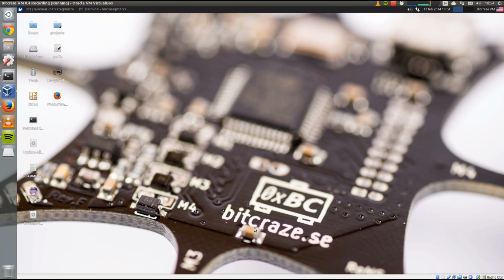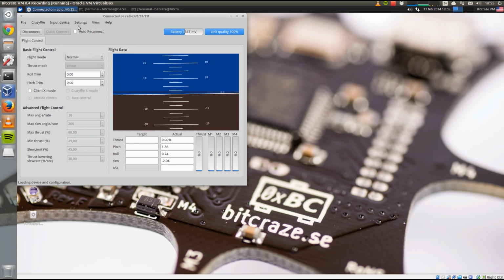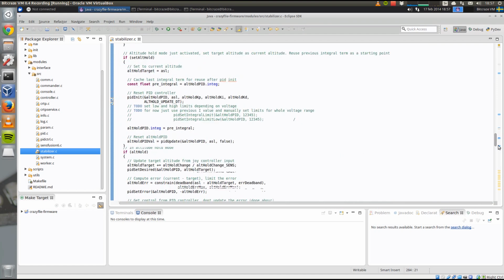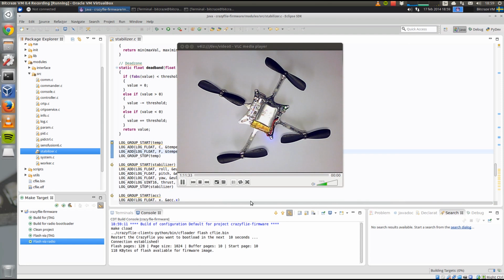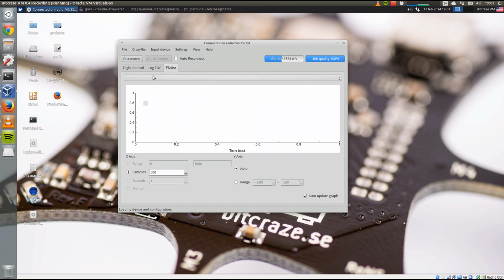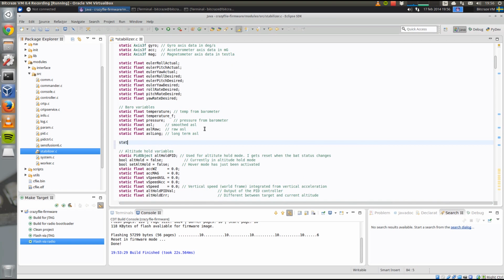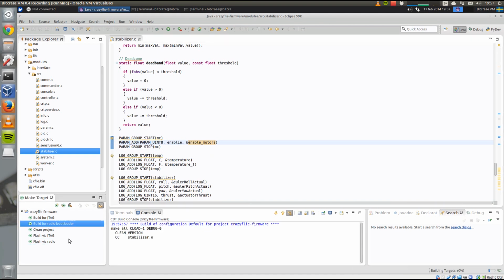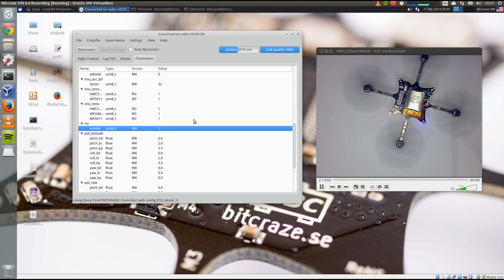Crazyflie Logging and parameter framework tutorial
This video shows the Crazyflie logging and parameter framework in action. Using the frameworks you can easily log and set variables in the firmware from the PC side client while the firmware is running and the Crazyflie is flying.